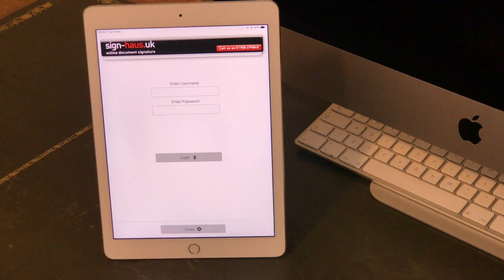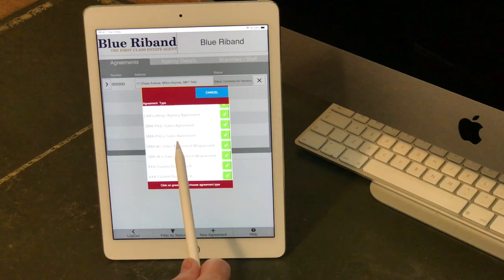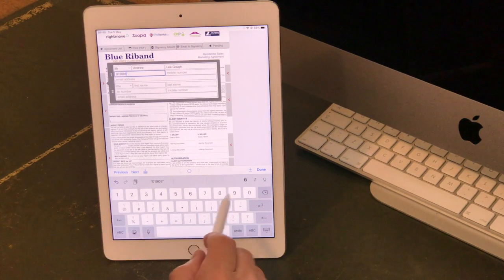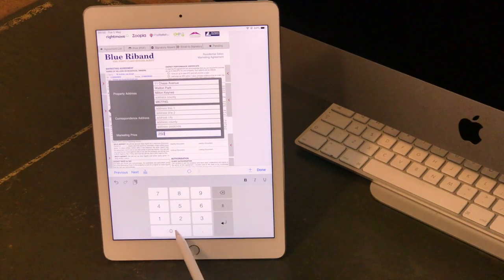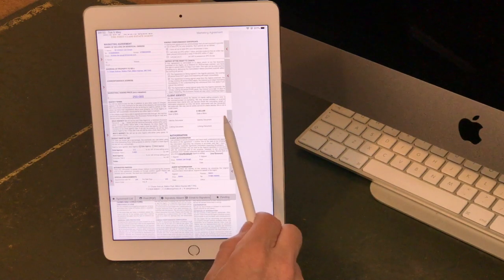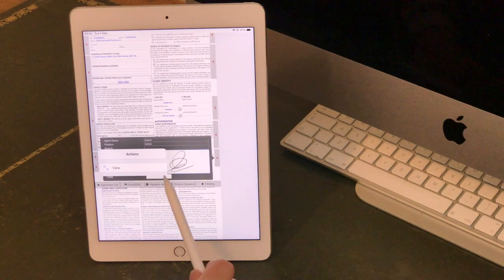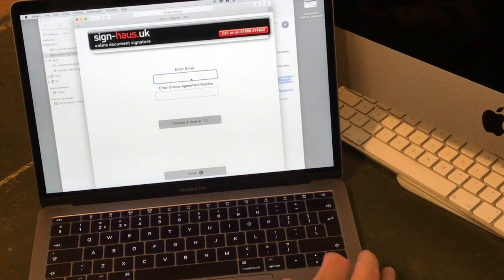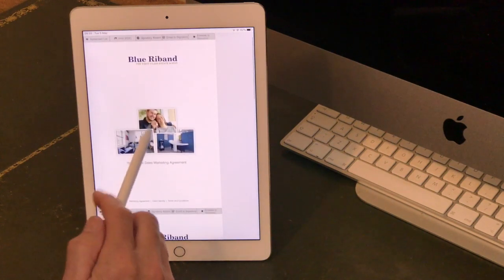Raising an Agreement | sign-haus.uk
This video is about Raising an Agreement | sign-haus.uk